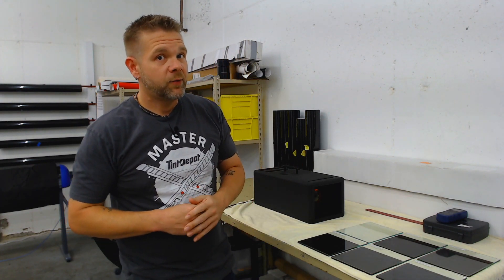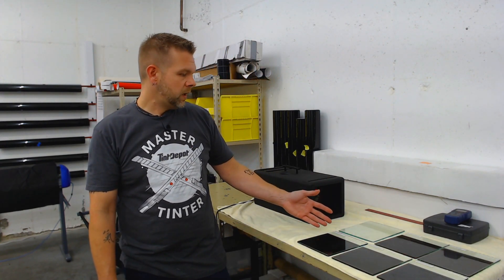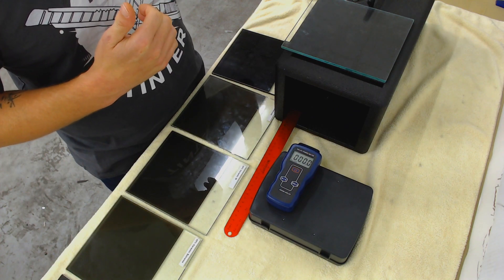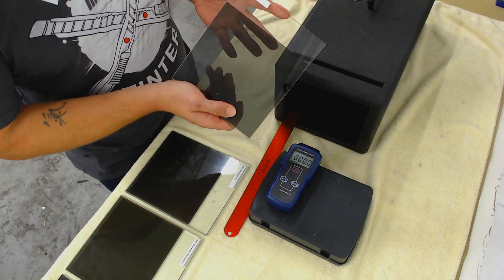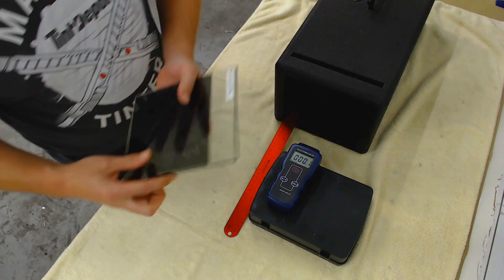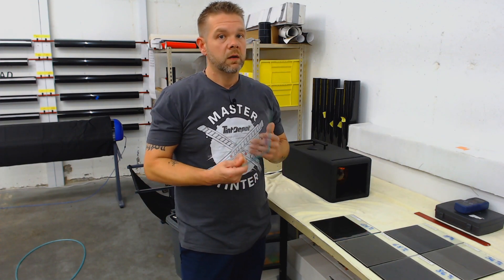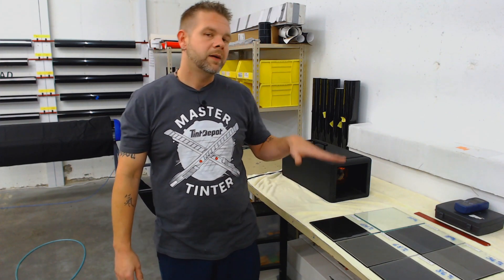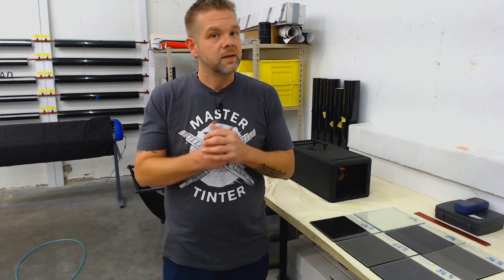Window Film Heat Box Test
If you’re running a window tinting shop, you know that showing off the capabilities of your film is important. The only problem is that a lot of customers out there don’t really understand the heat-rejecting capabilities of the newest films on the market. This video shows how you can use a heat box to test and exhibit just how effective your film can be.